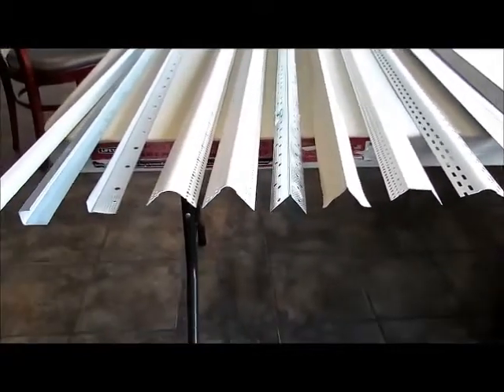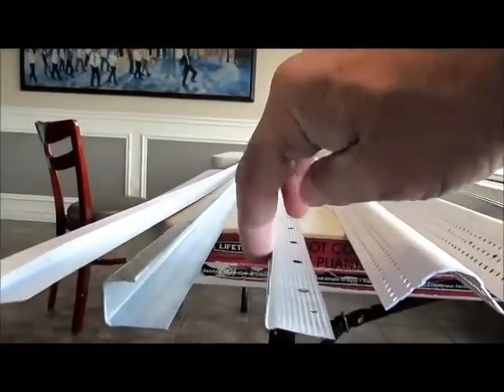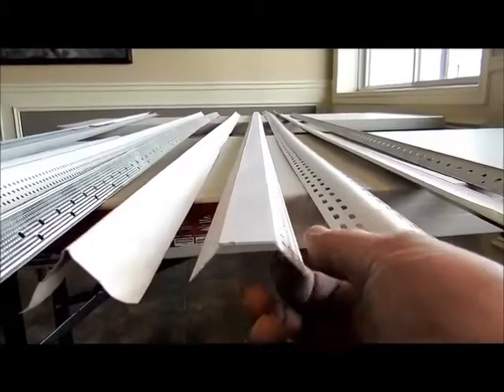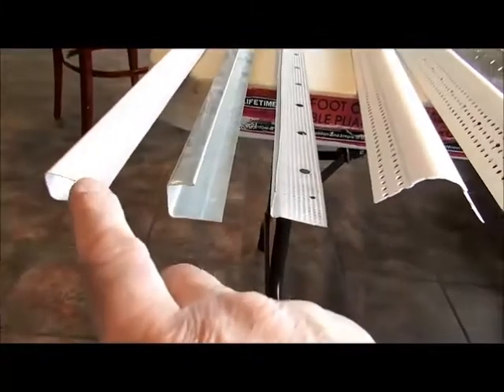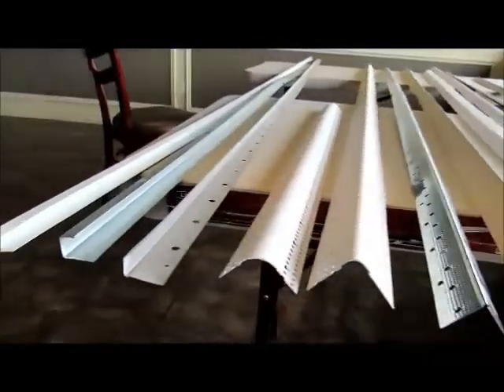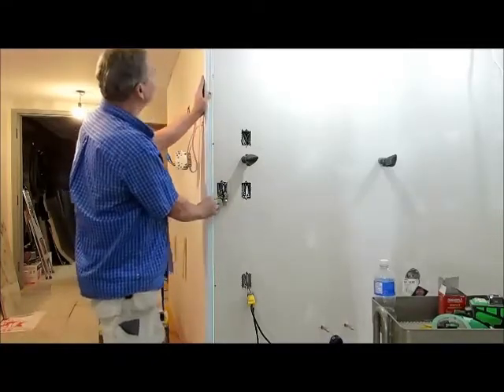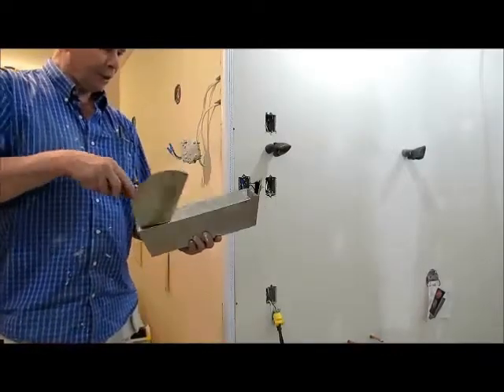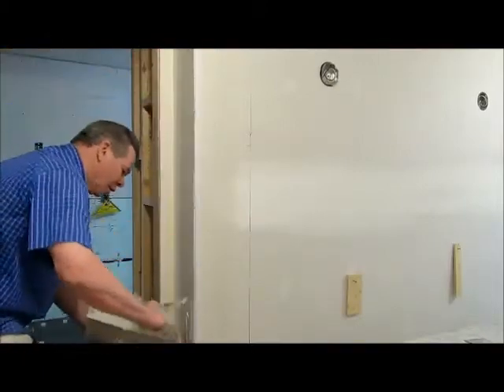Drywall Corner Beads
A look at some corner bead choices, there purposes and how to use them.